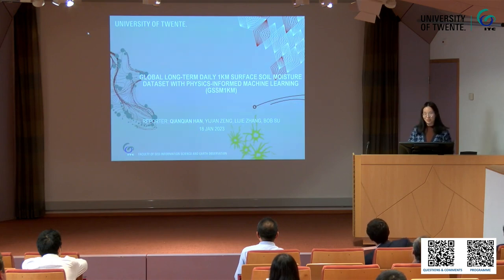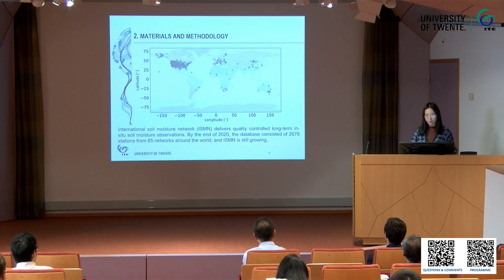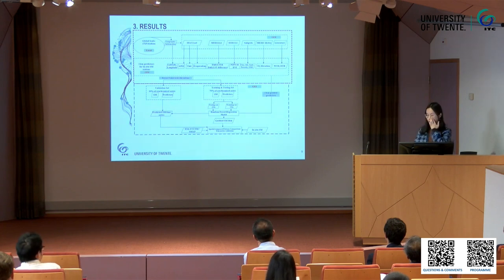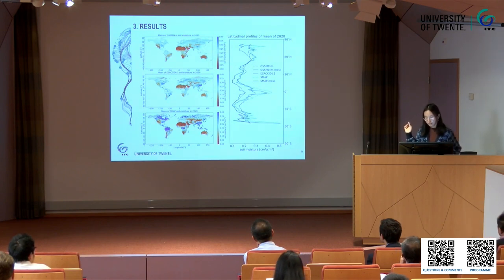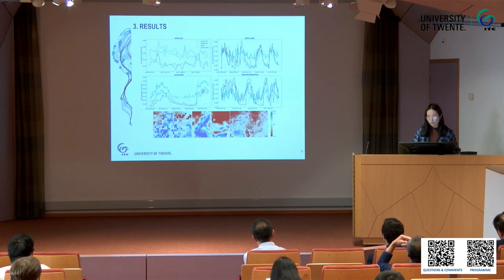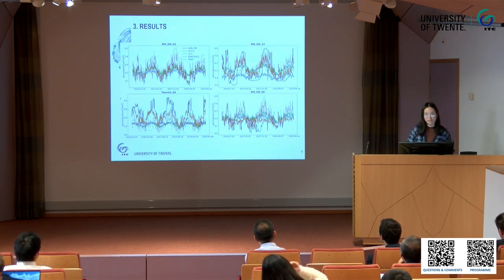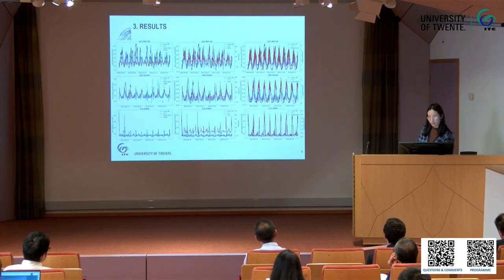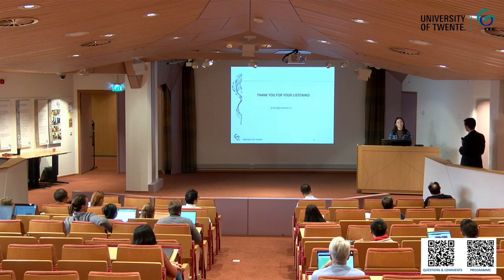Global long-term daily 1 km surface soil moisture dataset with physics-informed machine learning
Qianqian Han (ITC) presents "Global long-term daily 1 km surface soil moisture dataset with physics-informed machine learning (GSSM 1km)"

Abstract:

We use physics-informed machine learning to generate a global, long-term, spatially continuous high resolution dataset of surface soil moisture, using International Soil Moisture Network (ISMN), remote sensing and meteorological data, guided with the knowledge of physical processes impacting soil moisture dynamics. Global Surface Soil Moisture (GSSM1km) provides surface soil moisture (0-5 cm) at 1 km spatial and daily temporal resolution over the period 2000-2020. The root mean square error of GSSM1km in testing set is 0.05 cm3/cm3, and correlation coefficient is 0.9.